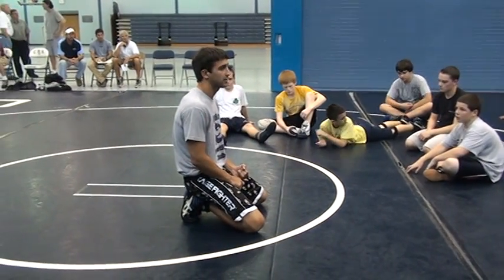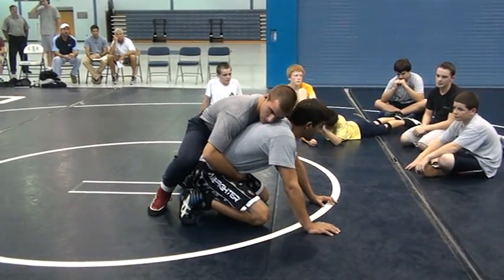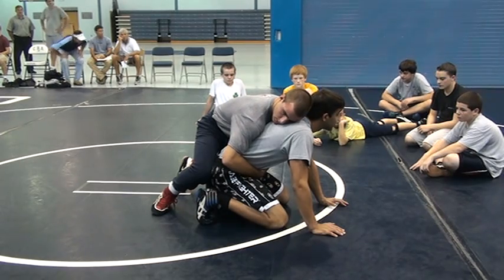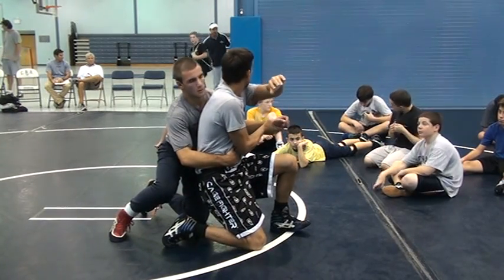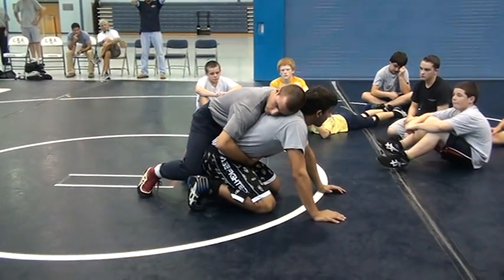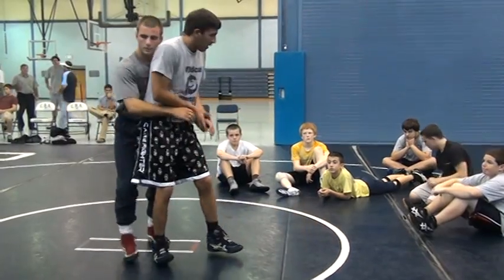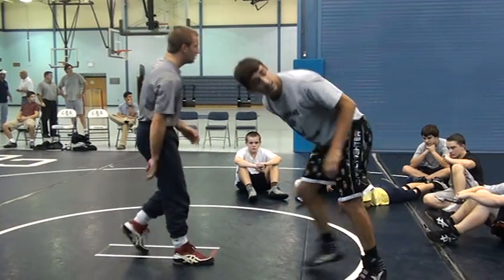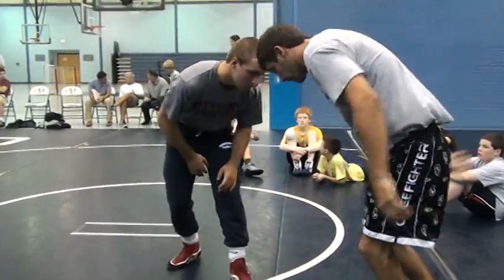Northwestern Clinic 2 @ CBA on September 23, 2011 Part 2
Raritan Wrestling Technique 32 - Northwestern Clinic 2 @ CBA on September 23, 2011 Part 2